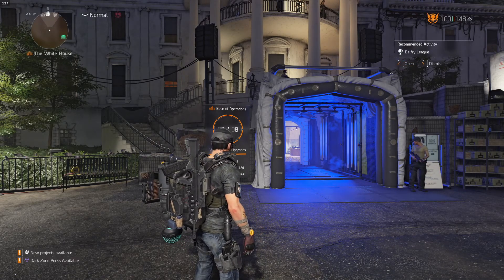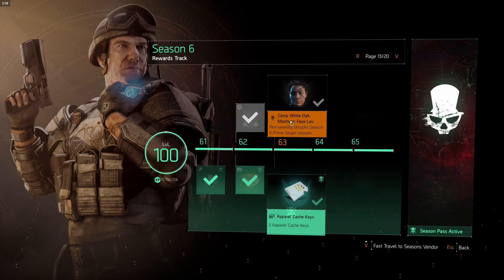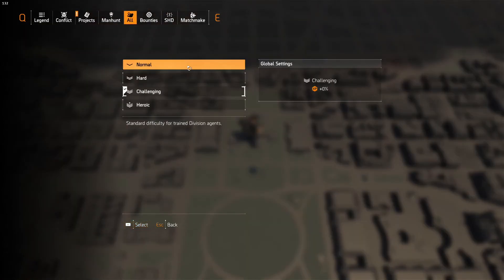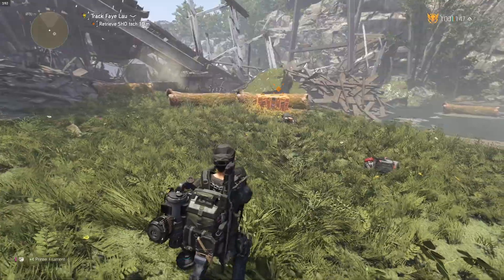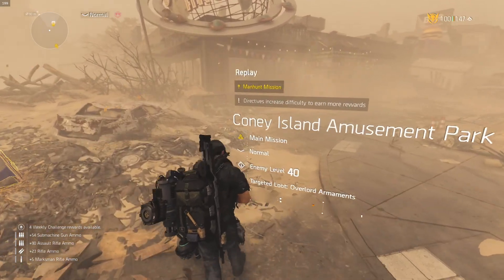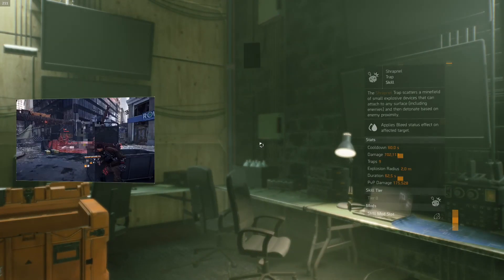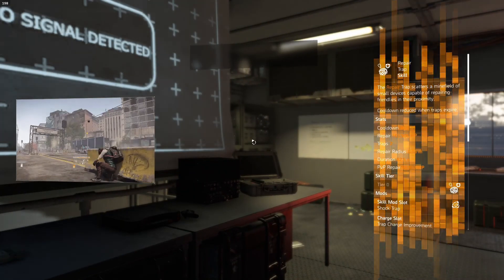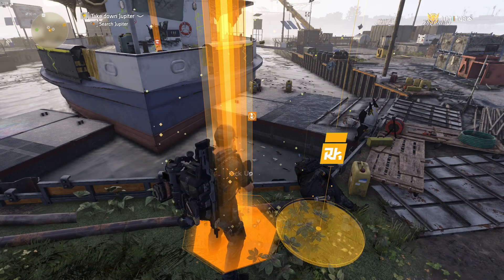The Division 2 | Unlocking All Manhunt Skills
There were four additional skills added to the game which you received by completing manhunts.  They are Sticky EMP, repair trap, Shrapnel Trap, and Achilles pulse. and for one reason or another you might have missed the man hunt and not gotten the skills.  Or you want to get the skills on an alt or even a hardcore character you're leveling.

Have no fear because you can still get those skills.

In this video, I will show you how to unlock them.